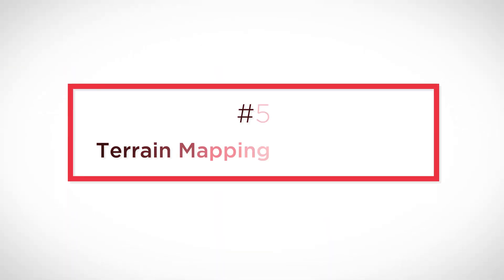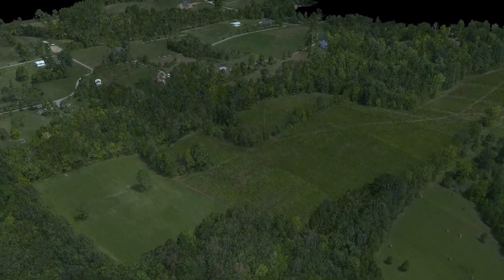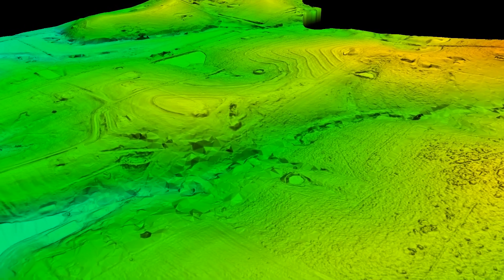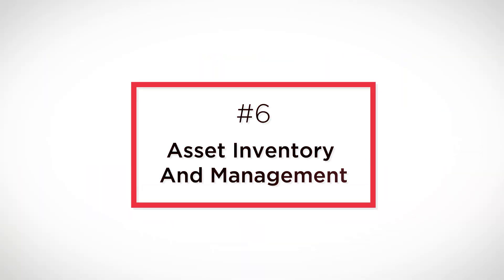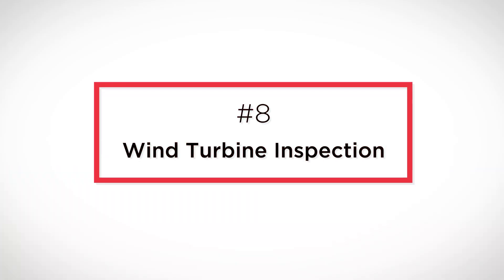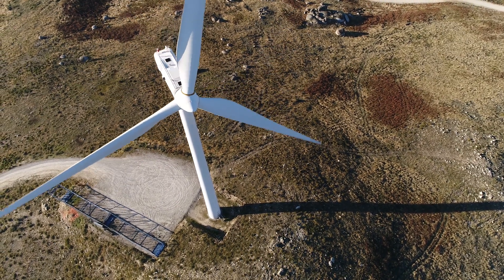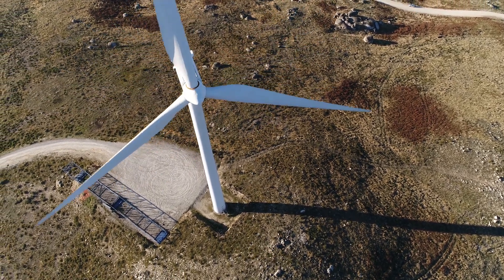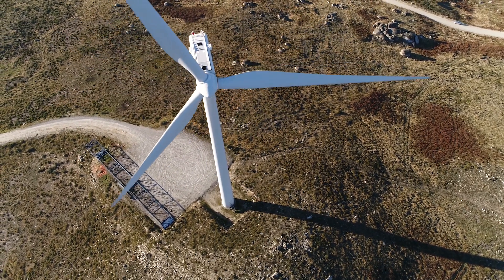Drone LiDAR Applications in Utilities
Drone LiDAR is extremely useful for the utilities industry. In this video we cover 8 main uses for drone LiDAR in the utility sector

00:00 - Introduction
00:12 - Power line inspection
00:30 - Substation inspection
00:45 - Gas and oil pipeline inspection
00:57 - Vegetation management
01:12 - Terrain mapping and analysis
01:27 - Asset inventory and management
01:45 - Solar farm inspection
01:57 - Wind turbine inspection
02:11 - Benefits of drone LiDAR for the utility sector